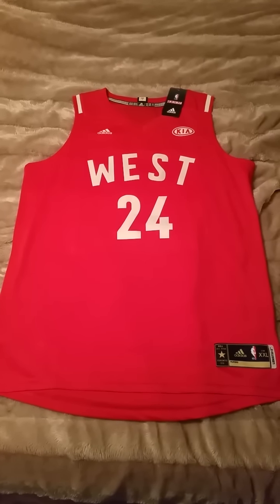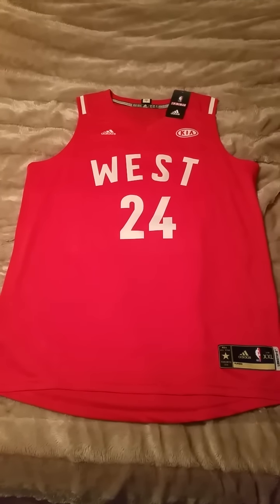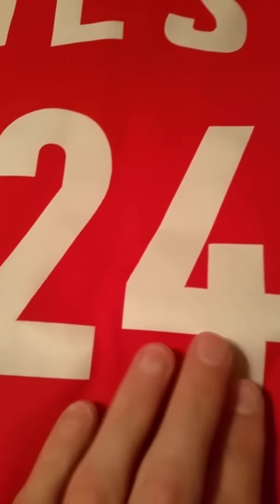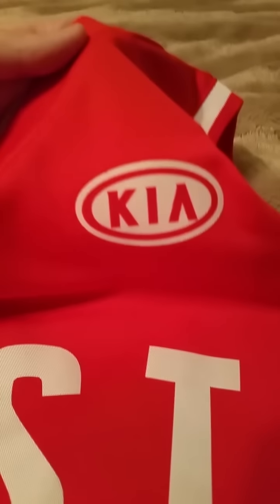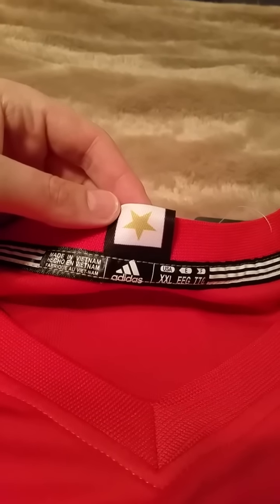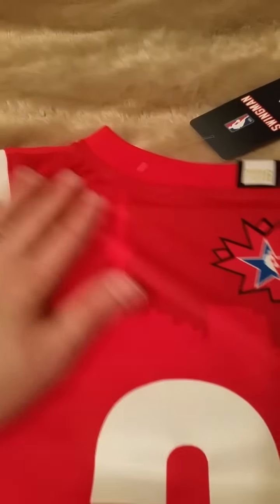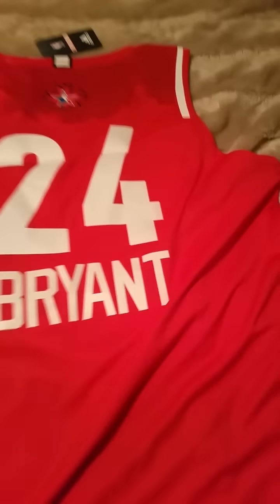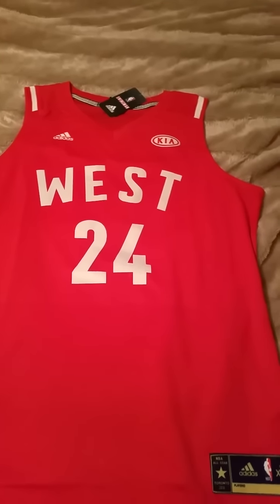Kobe Bryant 2016 NBA All Star Jersey Review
Video review of cheap NBA jersey purchased from Aliexpress website.